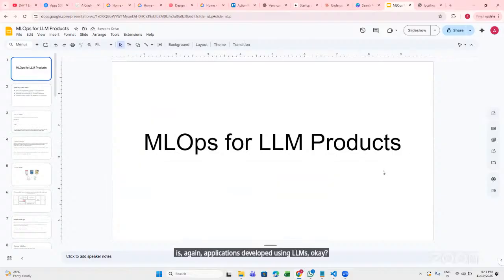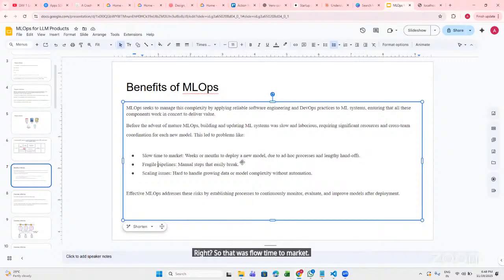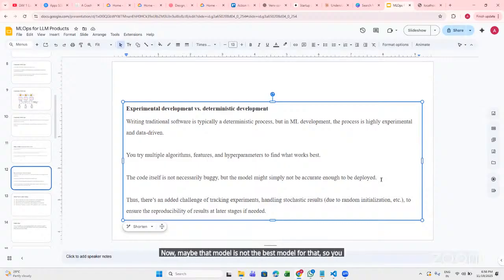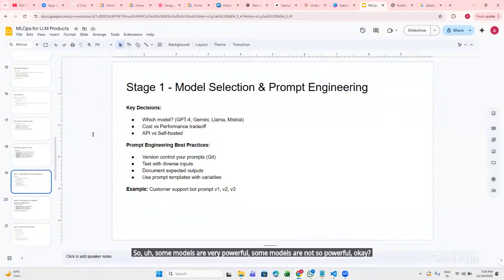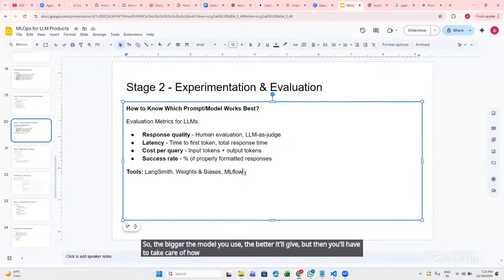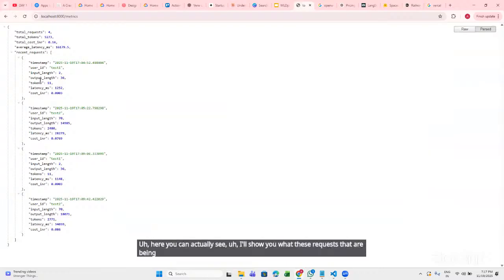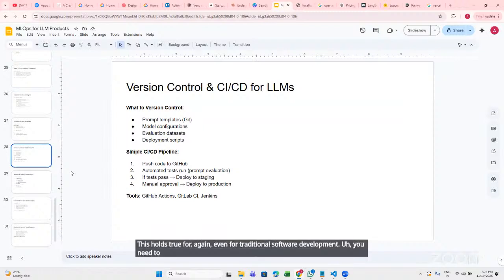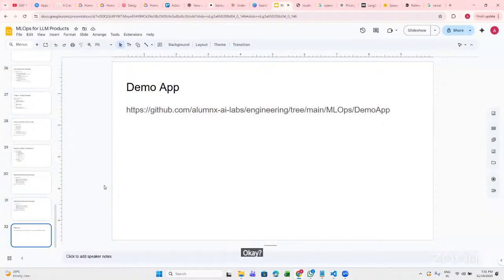Deep Dive into MLOPs for LLMs